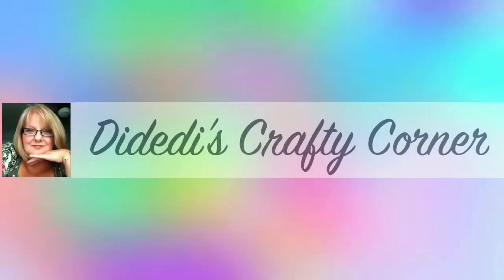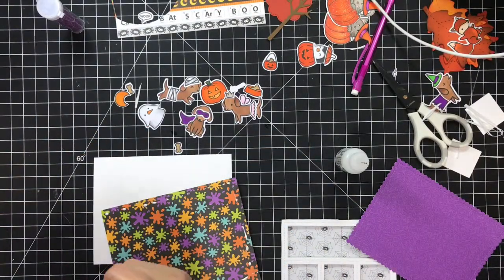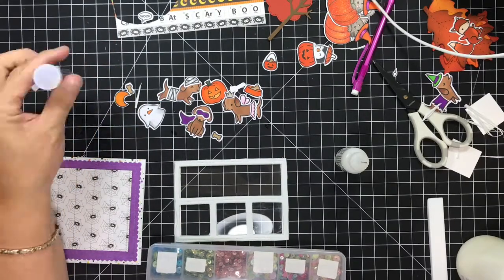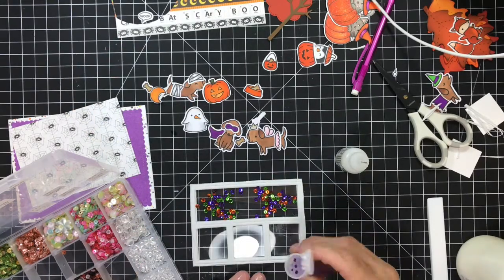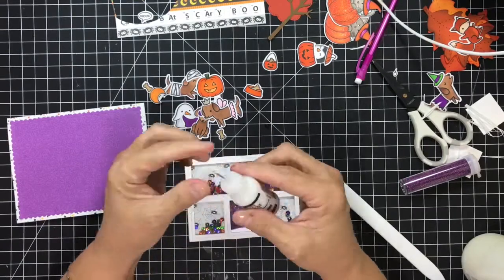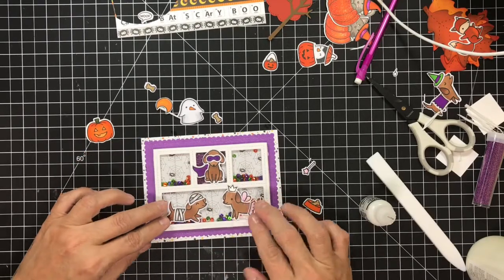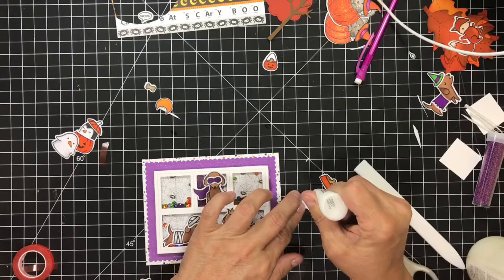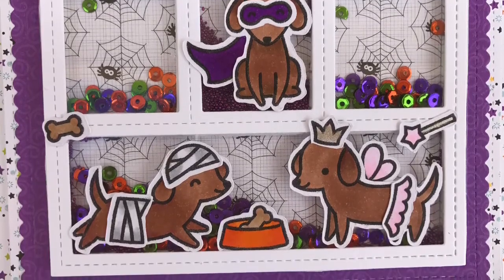Lawn Fawn Happy Howloween shaker card and Chit Chat .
If you enjoy my videos please give my a thumbs up.

Hugs, Diane

💜 If you would like to help Susie AKA the school teacher with medical expenses click the link below and please share on your social media sites, you might be the hope we need 💜

In the works , posting daily soon.